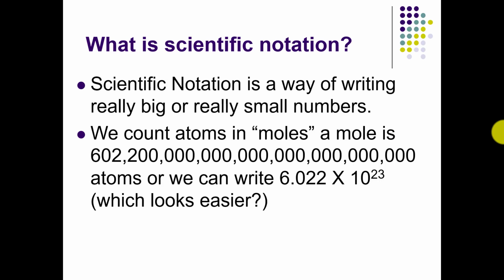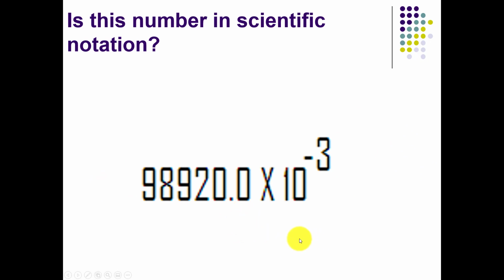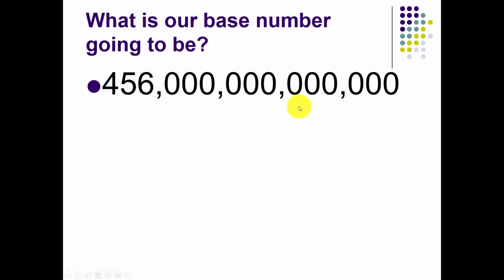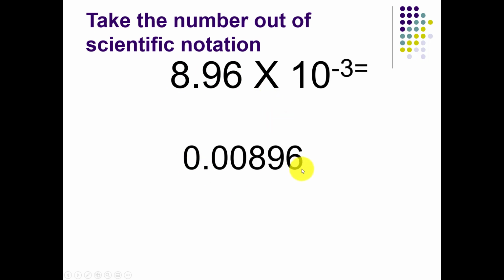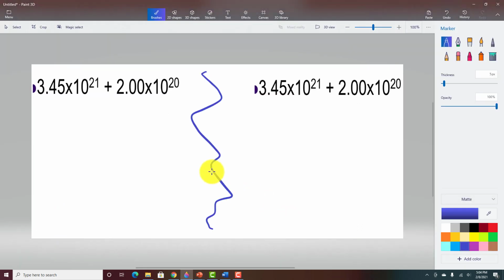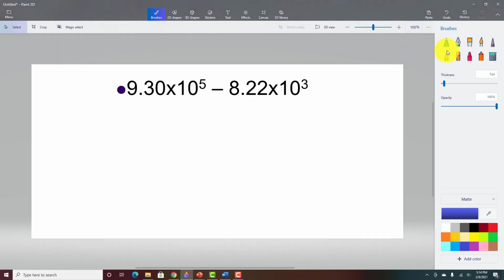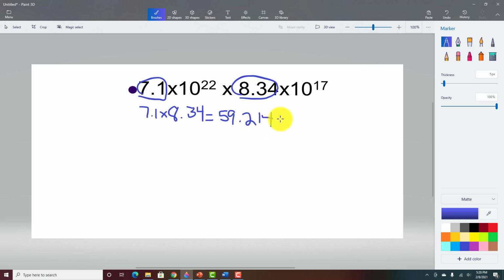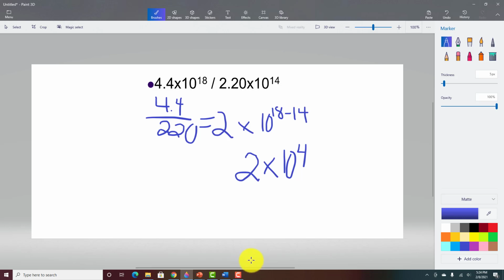Scientific Notation Notes